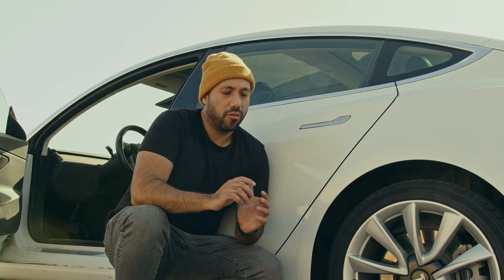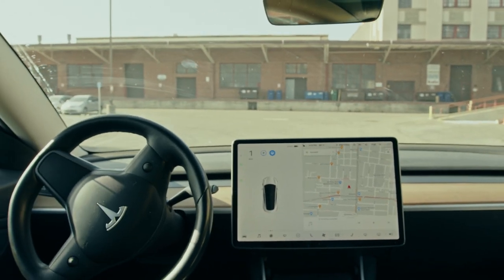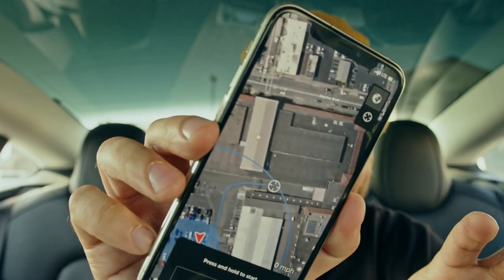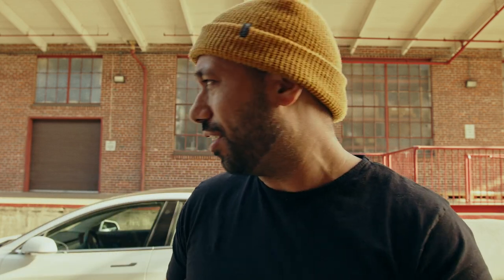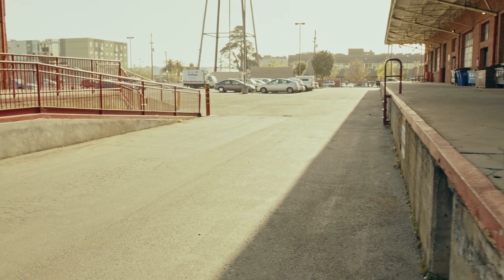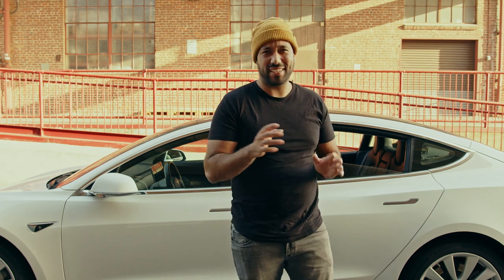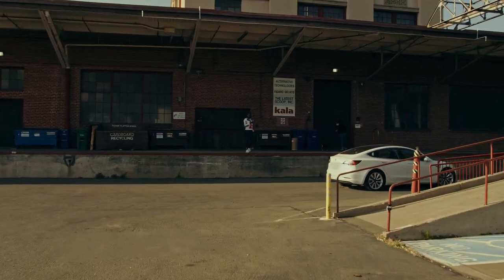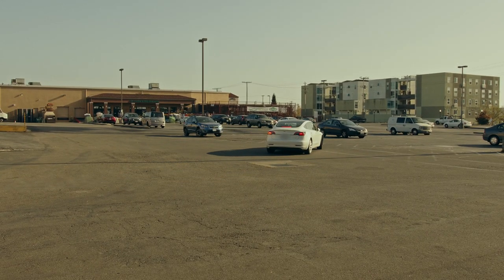Using Smart Summon in a Tricky Parking Lot | Vlog 104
This is vlog 104. Today I try Tesla Smart Summon in a parking lot.

Things I Make...